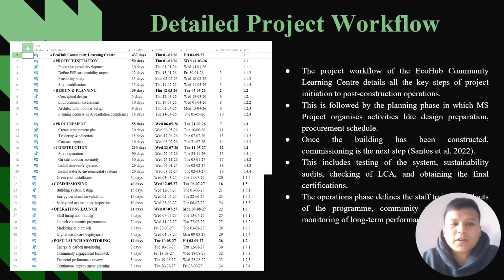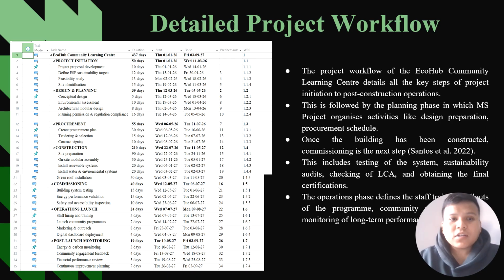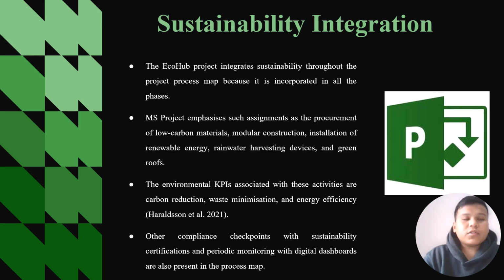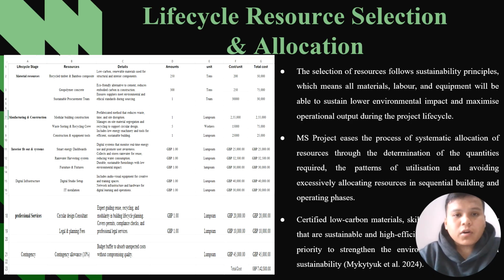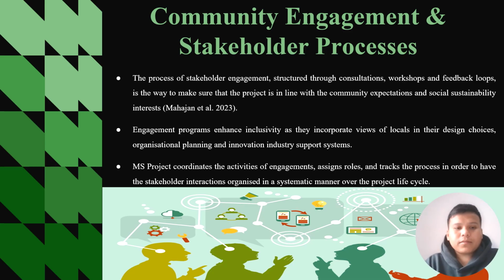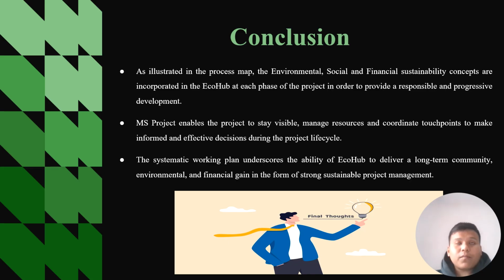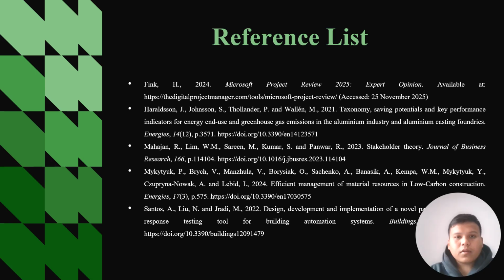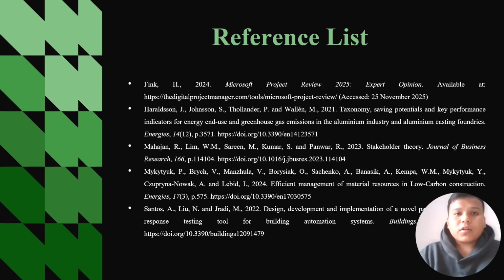Ecohub Community Learning centre (Process mapping Video Presentation)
Process mapping Video Presentation Submitted to Ravensbourne University,London